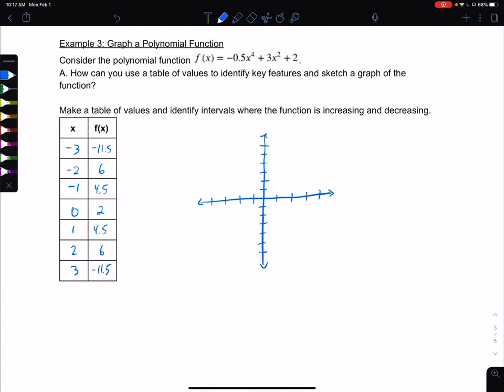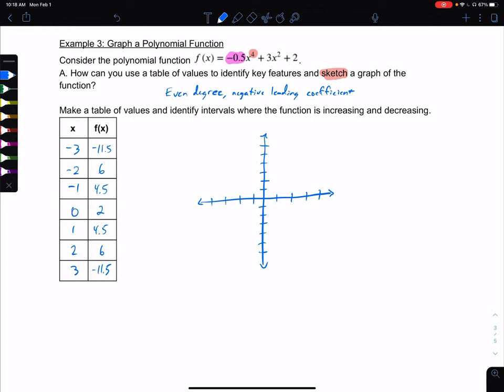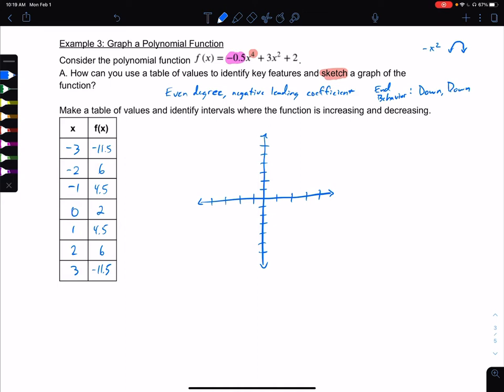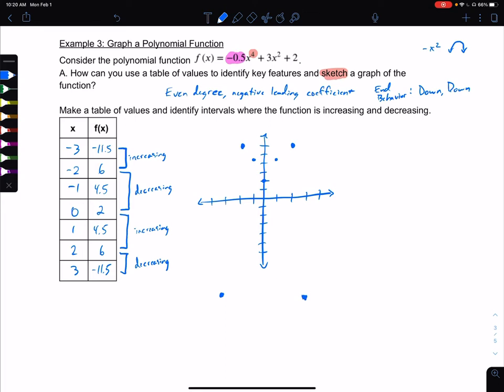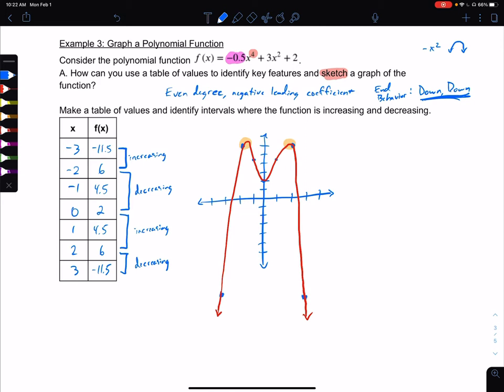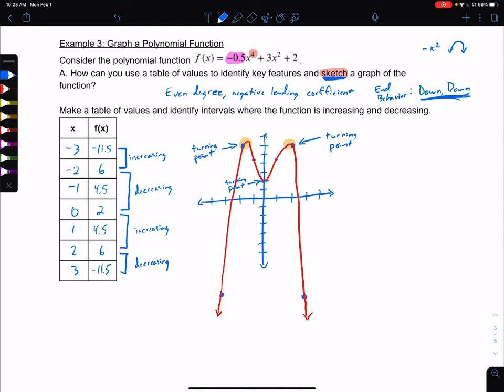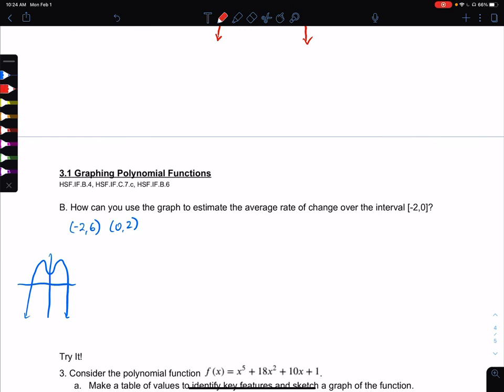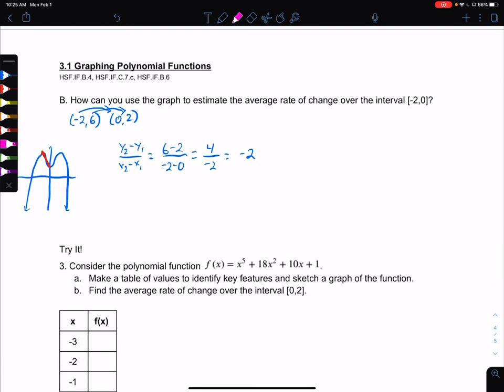3.1.3 Graph a Polynomial Function